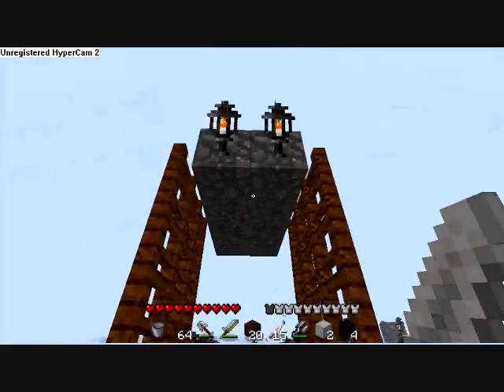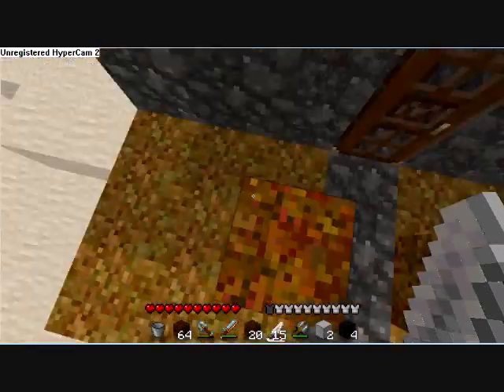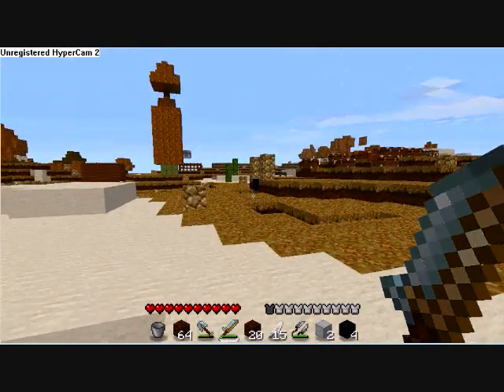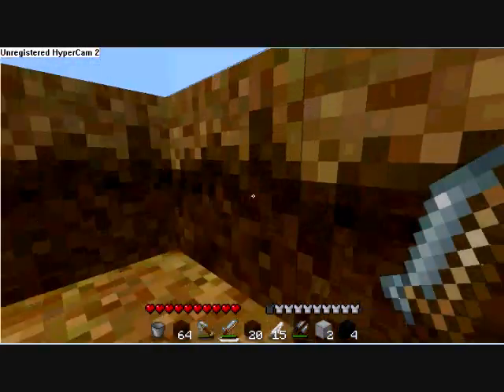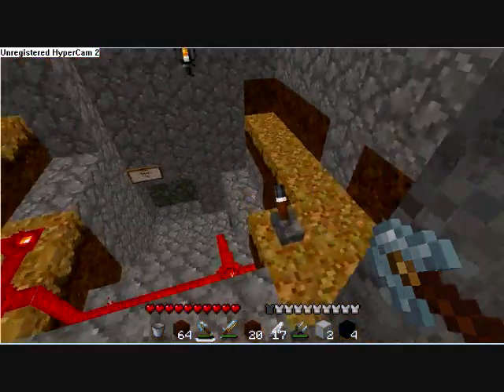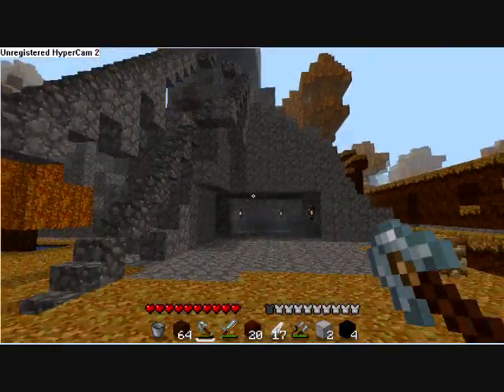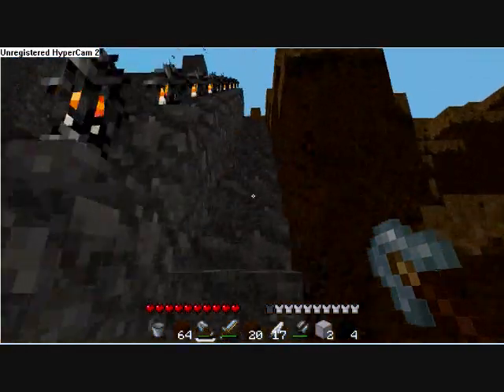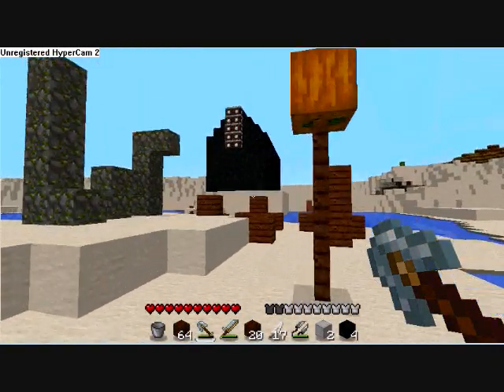Let's play Minecraft! part 4